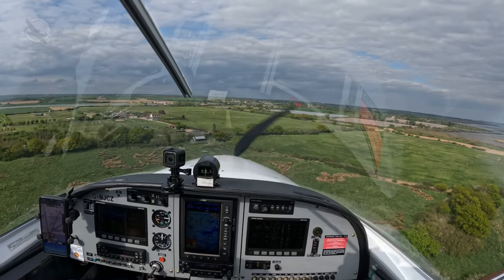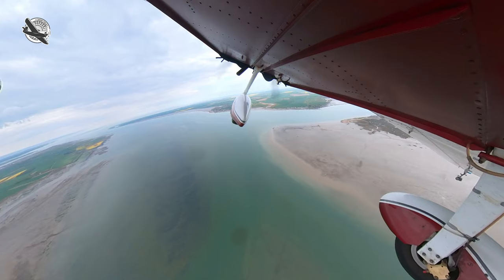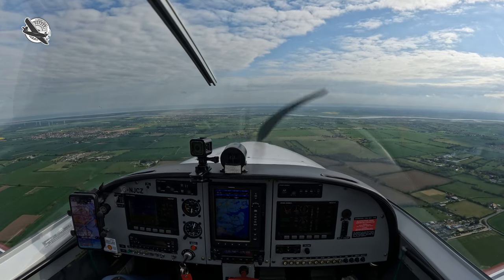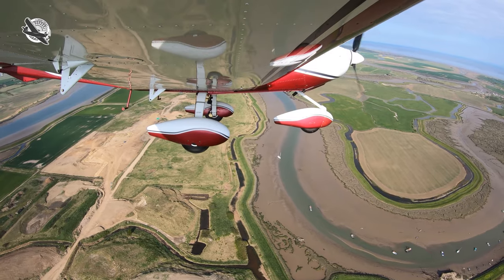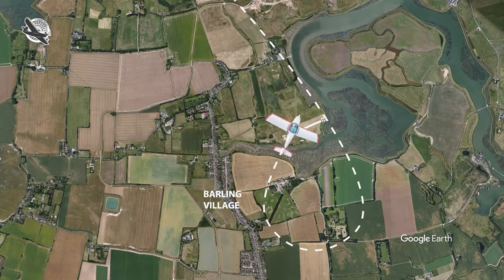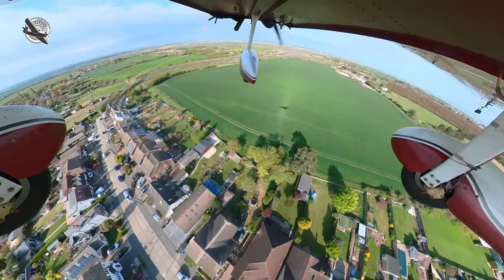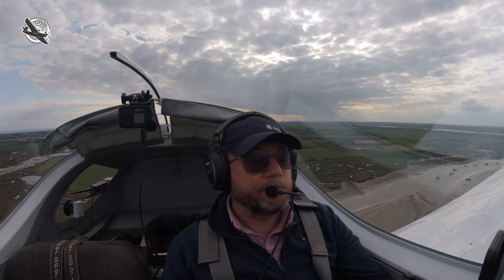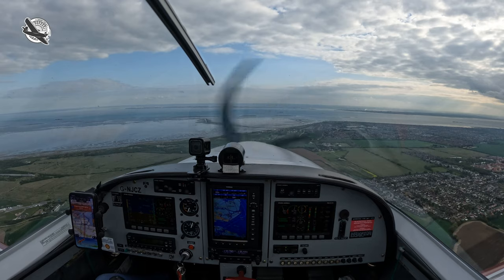Planning and flying into an UNCHARTED airfield in CONTROLLED AIRSPACE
If you saw my previous video about flying to airfields that are not on the charts then you’ll see how I plan, prepare and fly to these strips using nothing more than online maps and a verbal brief.

Well this time we’re continuing that flight and visiting Barling, another small airfield that is uncharted and to make things a little more spicy it’s in Controlled airspace just a few miles from an international airport.

Join me this time as we go to Barling Airfield near Southend.

My name is Terry Kent and I am a General Aviation PPL private pilot operating out of North Weald EGSX about 12 miles to the north east of London in the UK. Short Field is my channel focused on the lighter side of General Aviation including flight and airfield reviews, equipment unboxing and review plus all things private pilot related. I use various cameras to record my videos including GoPro and Insta 360 and stills and edit them in Adobe Premiere Pro, I am an animator as well and often use animations to describe situations more clearly I use Blender and Adobe After Effects for these. I always attempt to post my videos in the highest possible quality, normally 4k.

I fly a 2011 Pipersport two seat single engine aircraft that is also known as the PS28 or SportCruiser in the USA (America) it is know under the FAA as an LSA or Light Sport Aircraft and can be flown on a very basic license. In the UK it is a Part 21 airplane which requires a full licence but it's generally cheap to run, affordable maintenance and great value for money. It cruises at 100 to 105 knots and has superb short take off and landing or STOL capabilities. I visit farm strips, back country and short airfields, some of them dangerous and I try not to crash :-), as well as international airports and try to learn something new every time I fly.

If you like my content you could buy me a coffee but no worries if you don't want too, I'm just chuffed that you are even interested in my videos, and if you ever see me at any airfields please come over and say 'Hi' and I'll probably buy you a coffee.

If you see me around please, please come over and say 'Hi'.